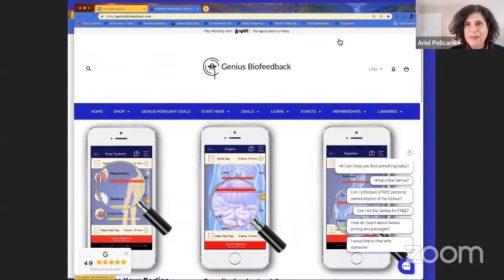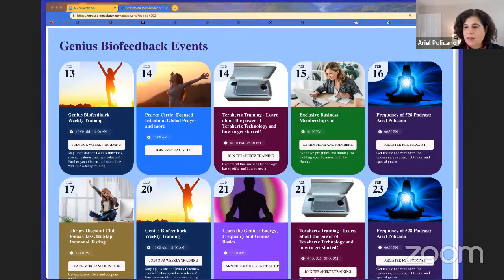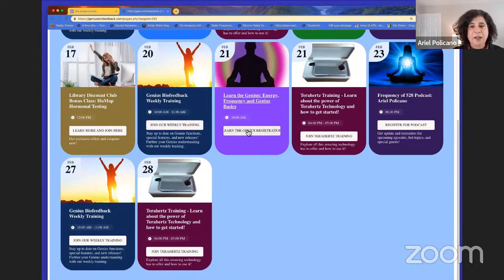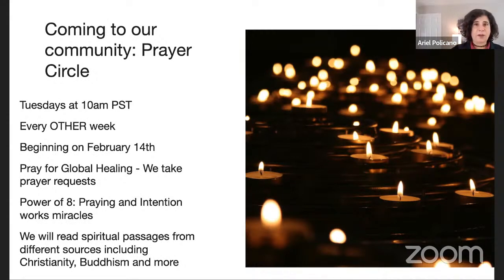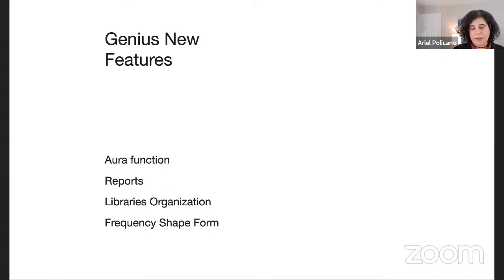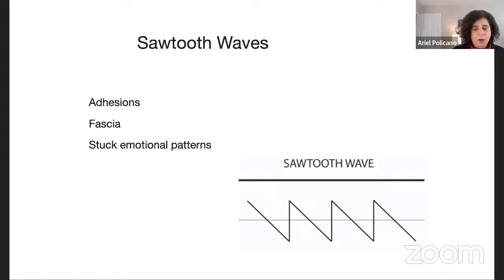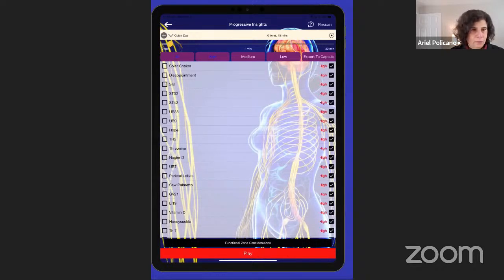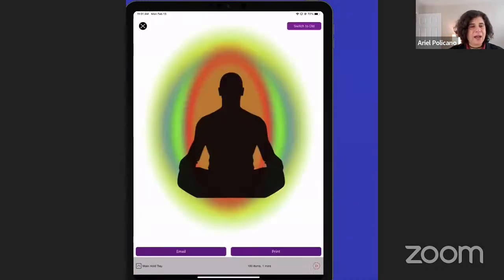New Genius and Capsule Review: Aura, Libraries, Testing Panels, Reports and more!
Have you heard our podcast? New episodes weekly!

*NEW* Ariel’s Recommendations: If you have ever wondered what brands and products are trusted and tried by Dr. Policano we’ve now created a list that anyone can order from!